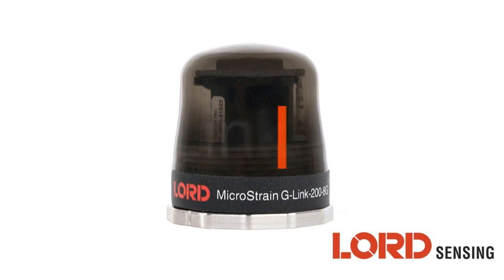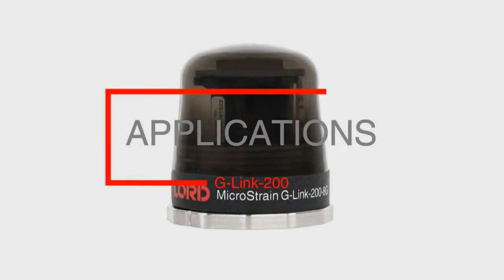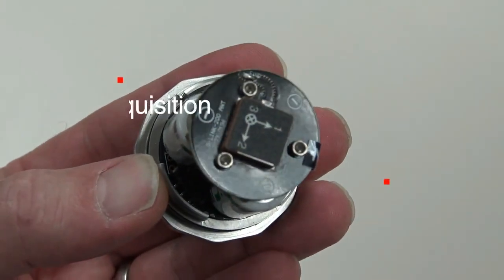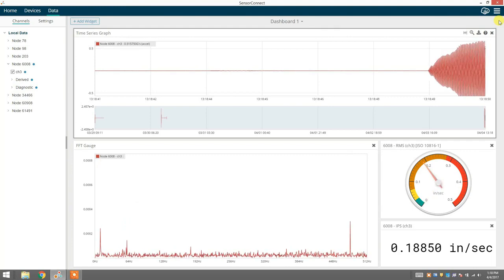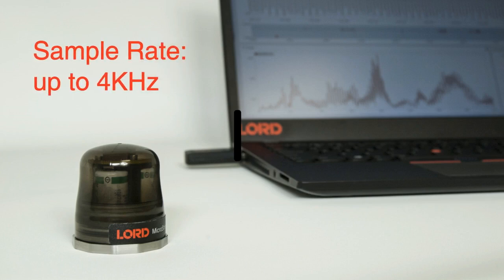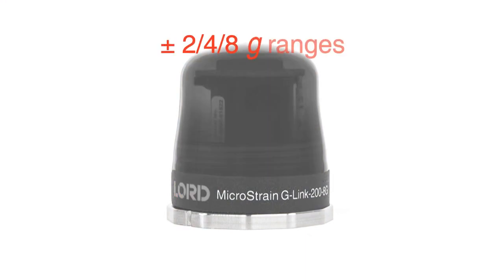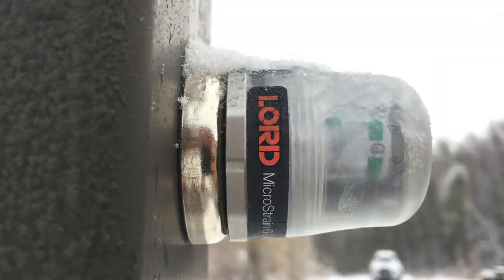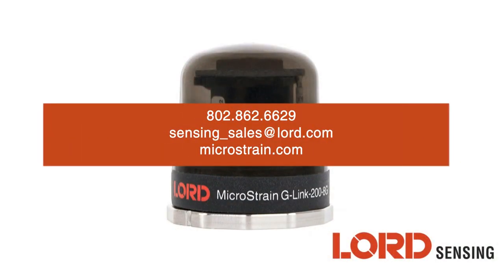MicroStrain G-Link-200 Wireless Accelerometer Node Overview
Engineered to provide accurate, high-resolution measurements of acceleration, motion, vibration, and more…it simply integrates with MicroStrain gateways to provide a total solution—in a rugged, compact package. MicroStrain's G-Link-200 – the total package for precise monitoring of acceleration, vibration, and more.